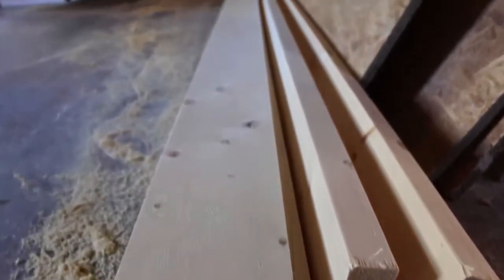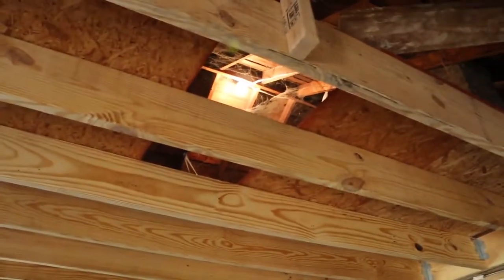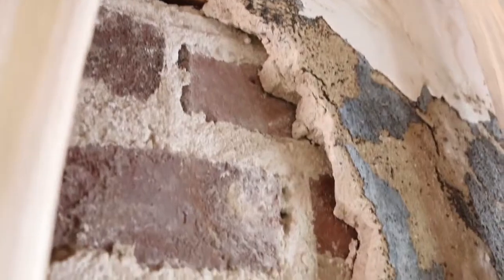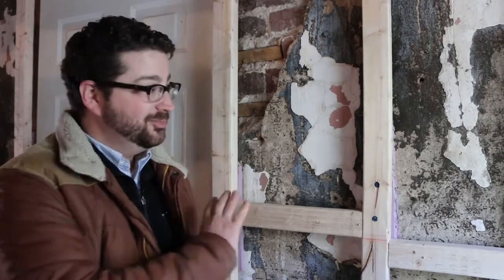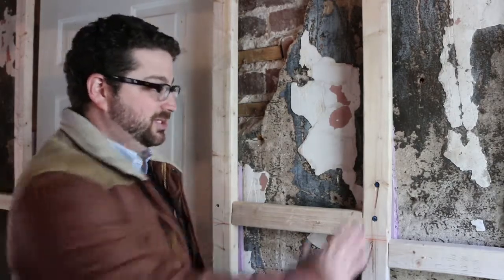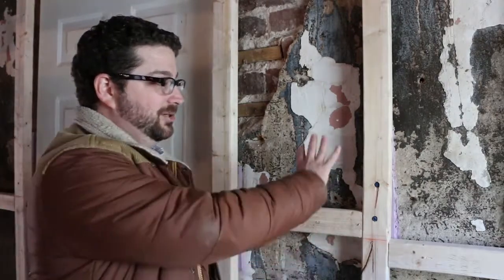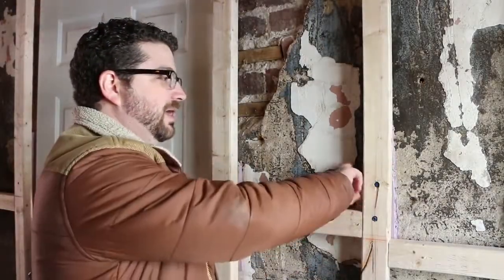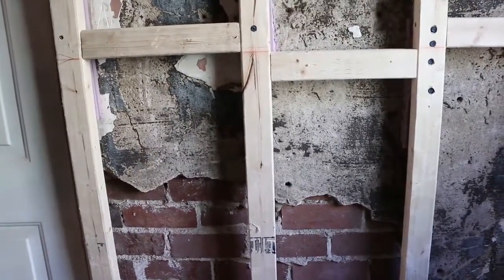Framing for Foam | Green on Gift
The next step in Abe Kruger 1940's bungalow renovation is the framing of walls inside the structural brick exterior. These walls will hold the new drywall and the cavity behind will allow for electrical routing and closed-cell spray foam insulation.